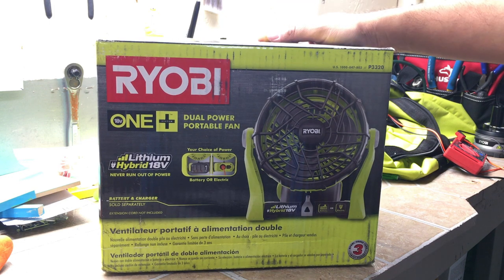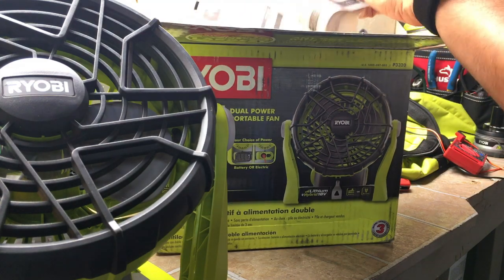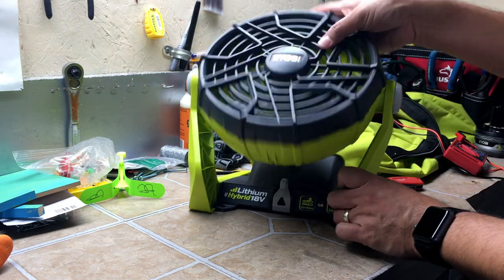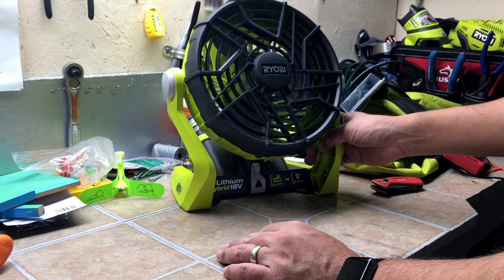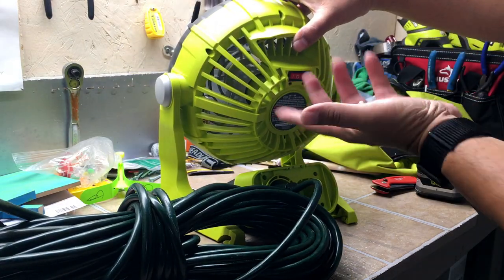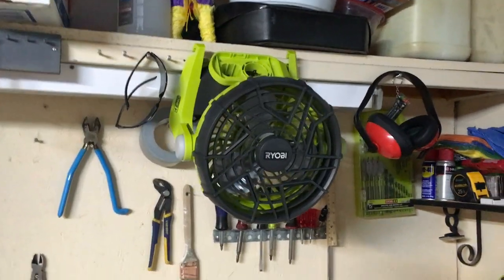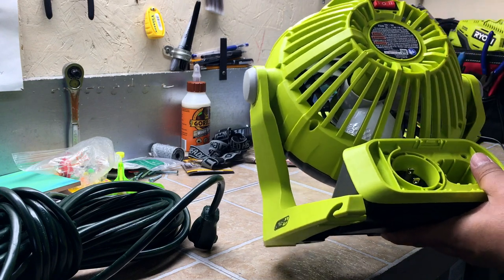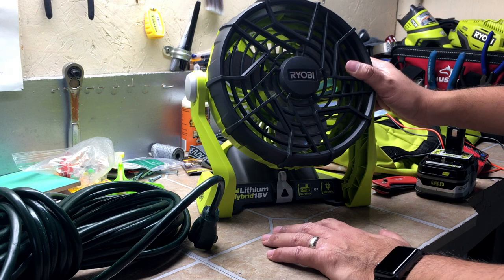Ryobi P3320 18v Hyrbid Fan Unboxing & Review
Hello there. I unbox & review the Ryobi P3320 portable fan. This fan runs on Ryobi's 18v ONE+ batteries and can also be plugged into a normal wall outlet via an extension cord. This is part of their "Hybrid" tool line up.

I purchased this fan on sale for $20 from Direct Tool Factory Outlet. They are an authorized outlet store owned by TTI, the parent company of Ryobi.